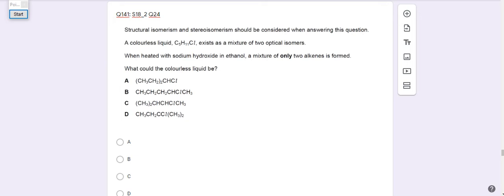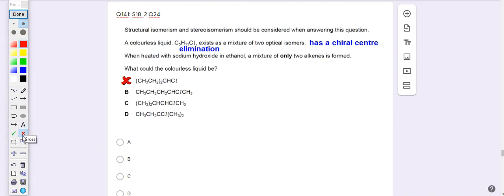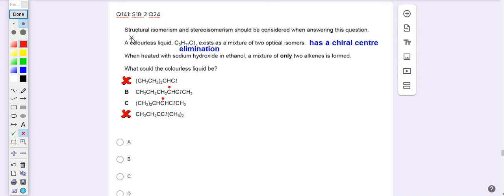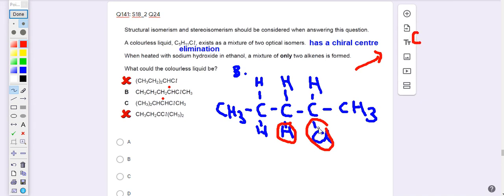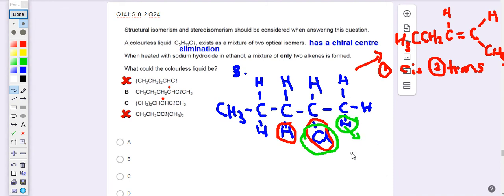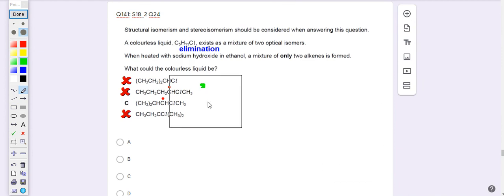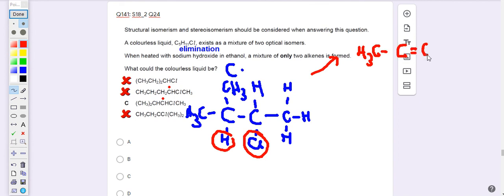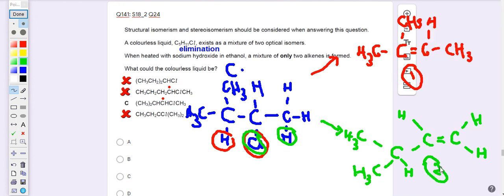Chapter 16 Q141 9701 S18 QP12 Q24